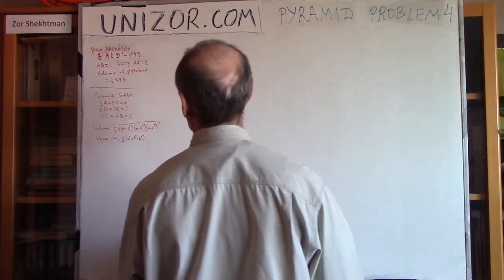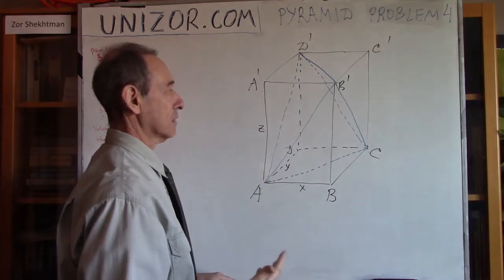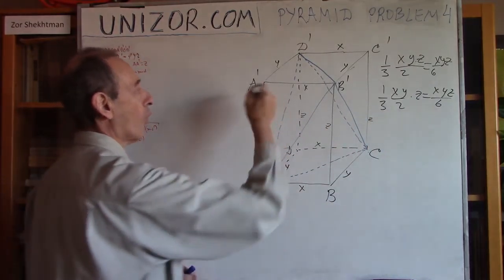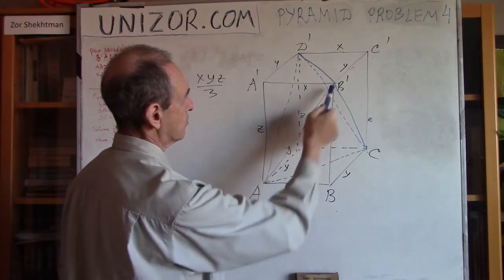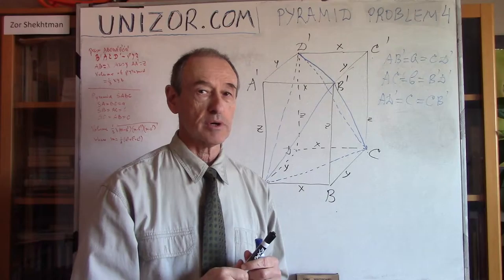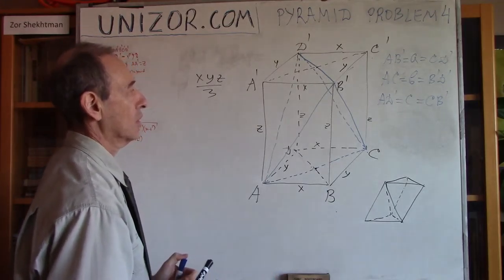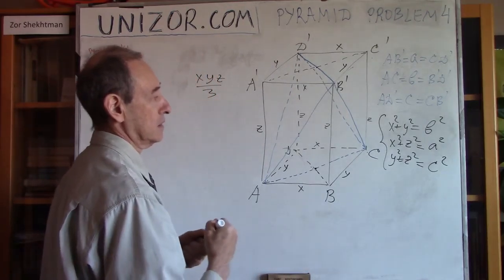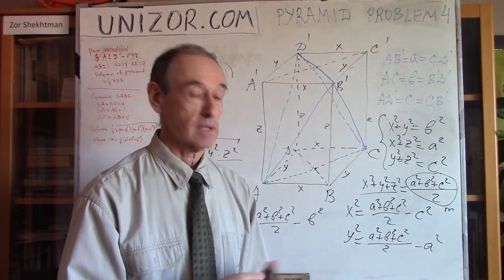Unizor - Geometry3D - Pyramids - Problem 4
Pyramids - Problems 4

To effectively learn from problem solving, try to solve these problems just by yourself, then listen to a lecture and then try to solve them again by yourself.

Problem A

Given a right rectangular prism ABCDA'B'C'D' with three edges with common vertex A having length x, y and z.
A and C,
A and B',
A and D',
C and B',
C and D',
B' and D'.
What is the volume of tetrahedron ACB'D' formed by these vertices?

Answer:
x·y·z /3

Problem B

Given a triangular pyramid SABC with pairs of opposite edges equal to each other as follows:
SA = BC = a,
SB = AC = b,
SC = AB = c.
What is the volume of this pyramid?

Answer:
√[(m−a²)·(m−b²)·(m−c²)] /3
where m = (a²+b²+c²) /2

Hint:
Use the Problem A above.